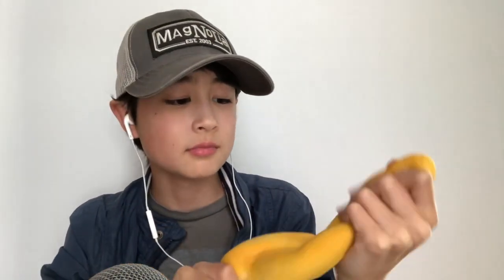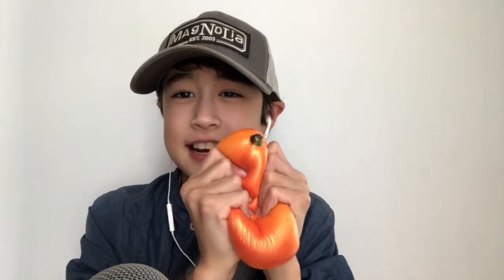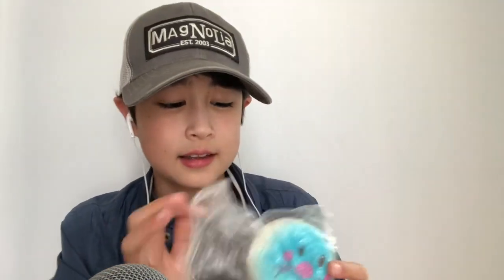ASMR with Squishies! // Soft Squishy sounds!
Hey everyone! Today I am doing an ASMR with Squishies! // Soft Squishy sounds!

Comment video suggestions you want to see in the future!